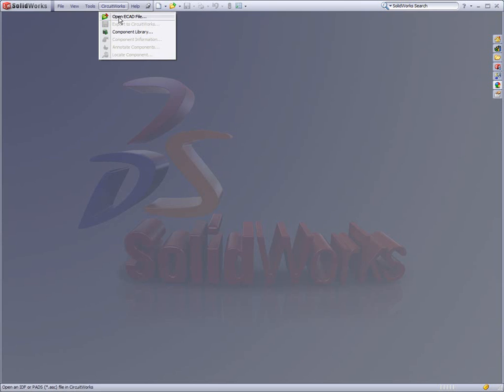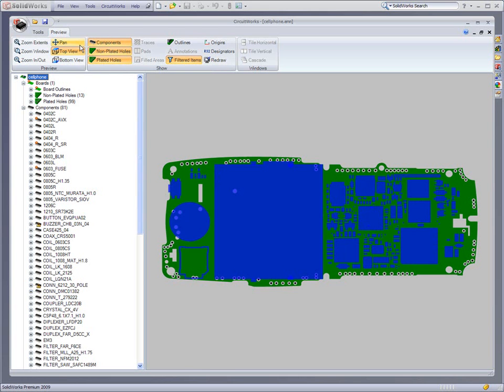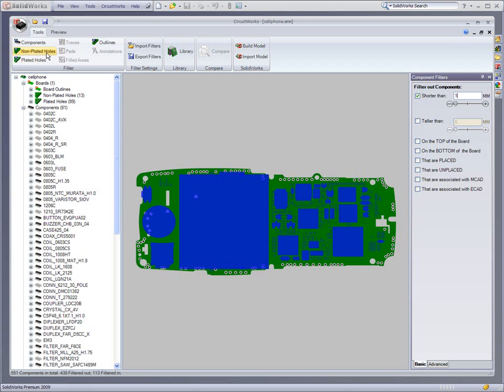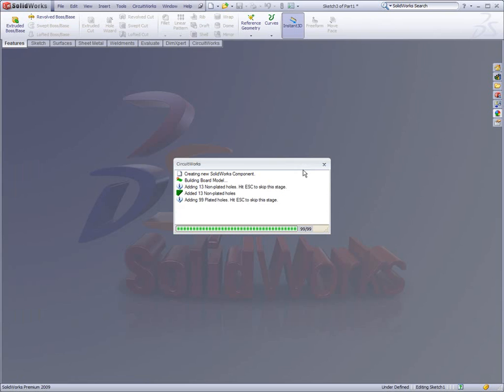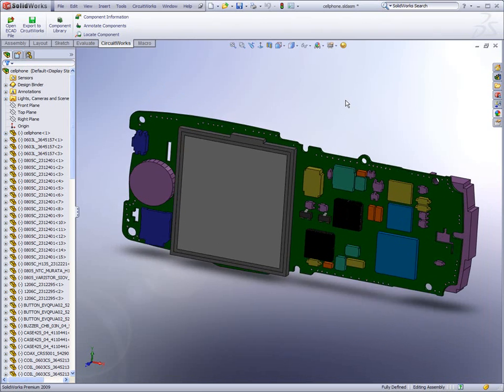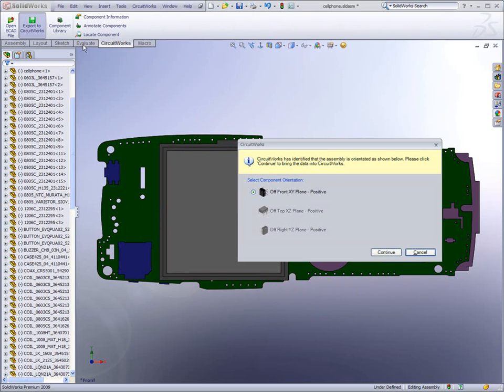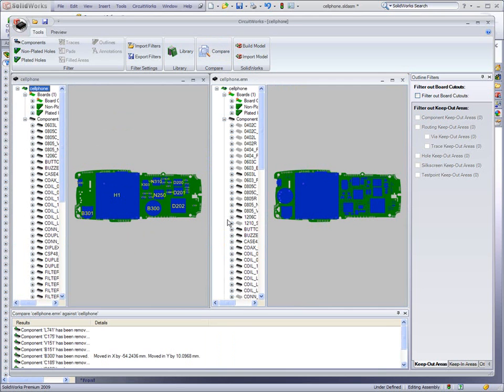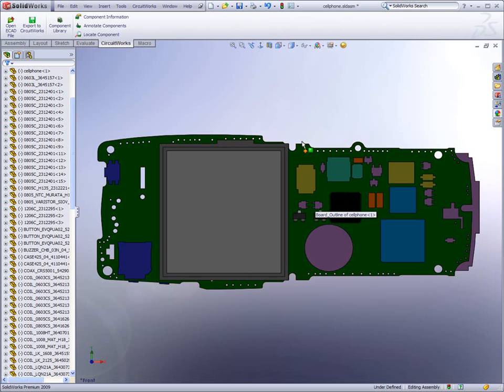Mejore la integración del diseño mecánico y electrónico con CircuitWorks